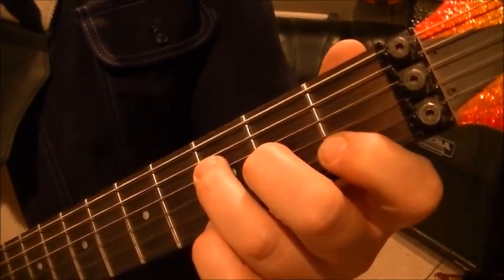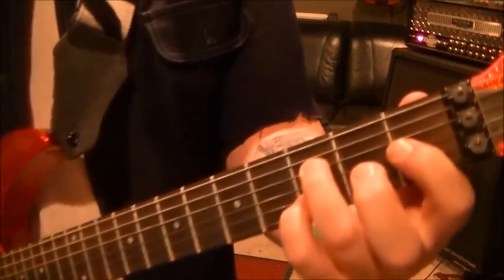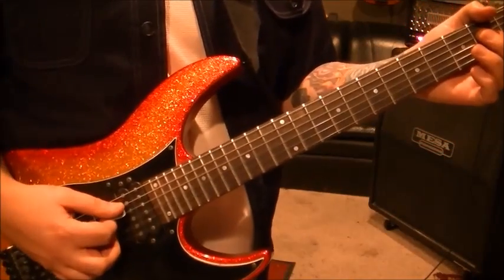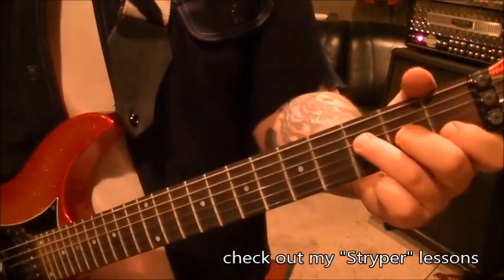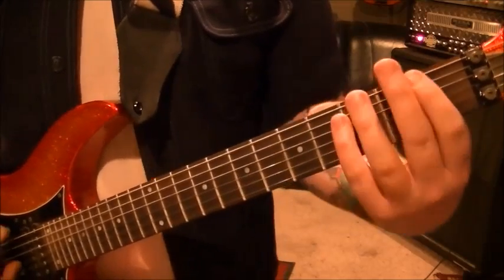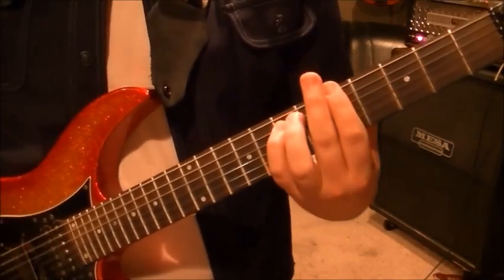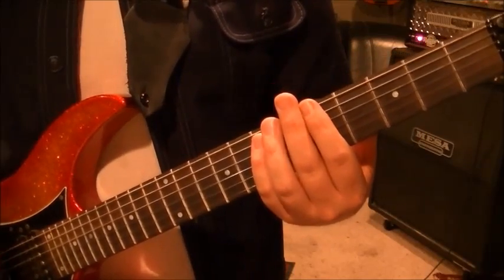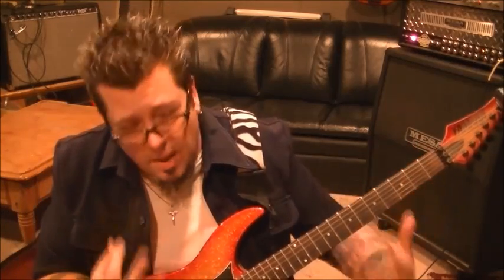Motley Crue - Merry Go Round - Guitar Lesson by Mike Gross - How to Play - Tutorial